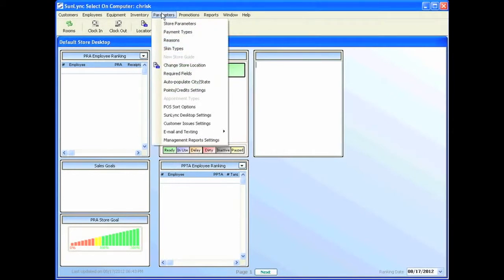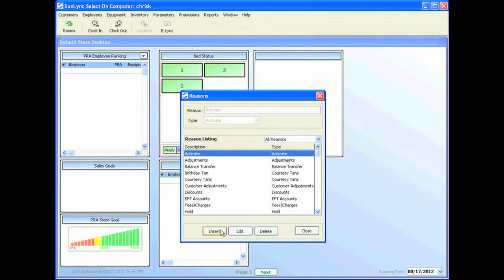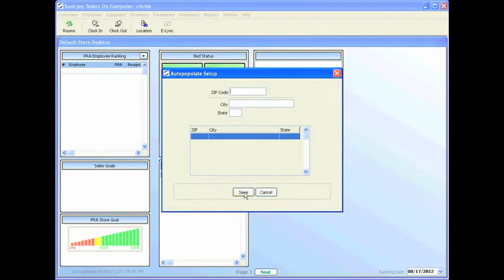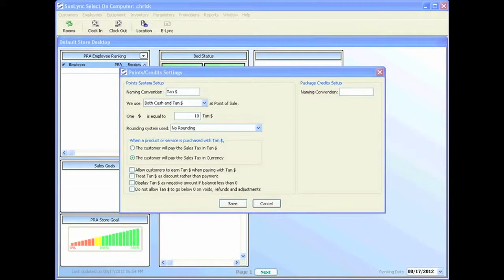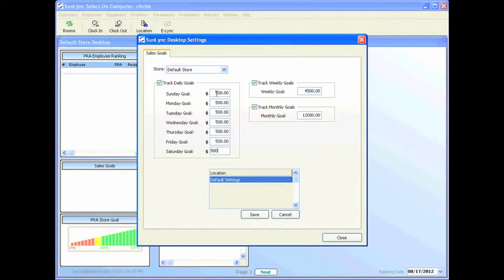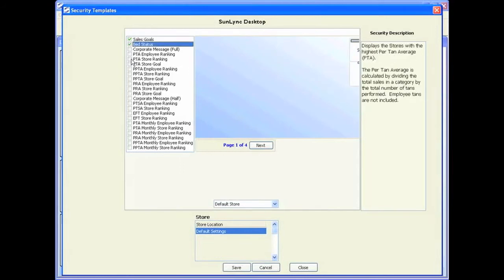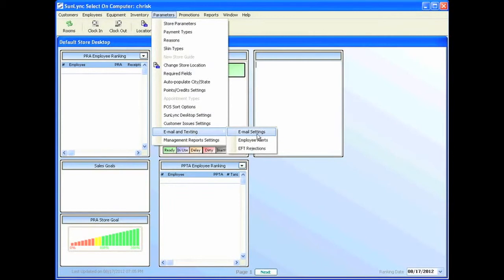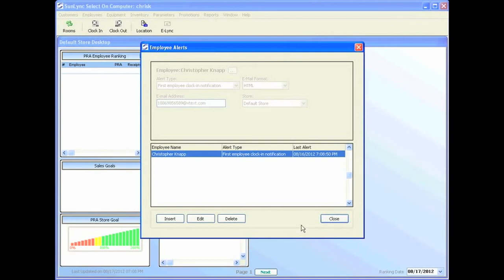SunLync Parameters Menu Tutorial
This video will guide you through the SunLync Parameters aside from the Store Parameters as shown in the Implementation Process